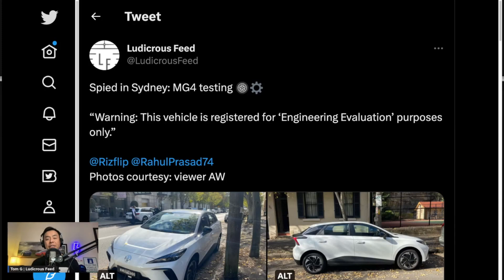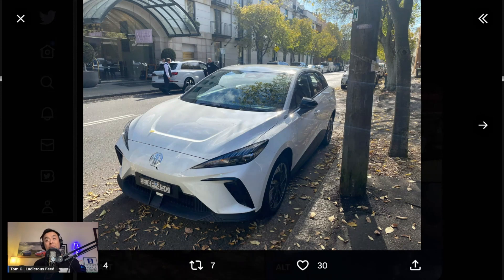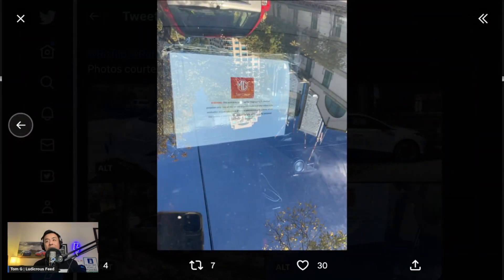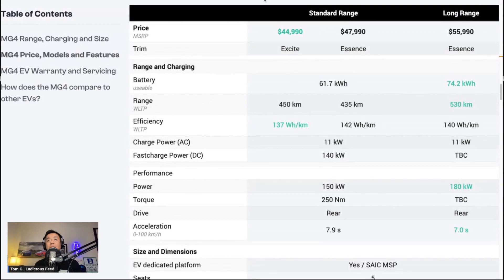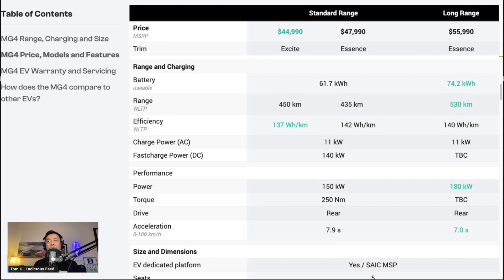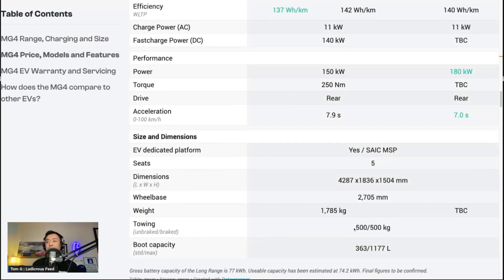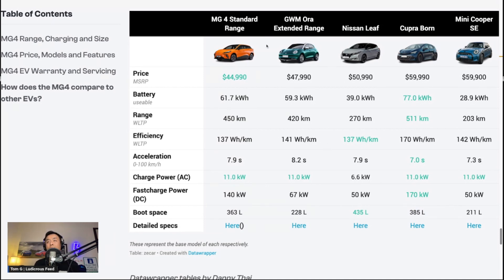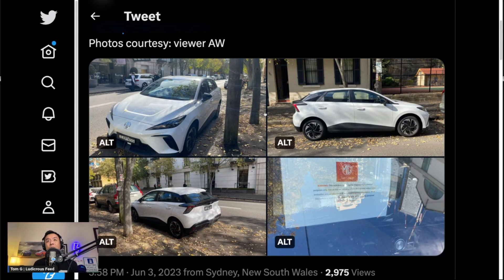2023 MG 4 spied & spotted in Australia on Sydney street pricing specs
Spied and spotted in Australia: 2023 MG 4 on Sydney street for testing and engineering evaluation | Discussion on specifications pricing by Tesla Tom of Ludicrous Feed
2023 MG 4 spied & spotted in Australia on Sydney street - pricing and specs

*Correction: The MG ZS EV Excite variant is currently Australia's most affordable EV at $A43,990 MSRP (June 2023)

2023 MG4 price and specs: Affordable electric hatch detailed for Australia

00:00 Introduction
00:41 Photos of MG 4
02:30 Engineering evaluation
03:12 Specs and pricing
06:14 Comparison with other EVs
08:21 Happy Charging